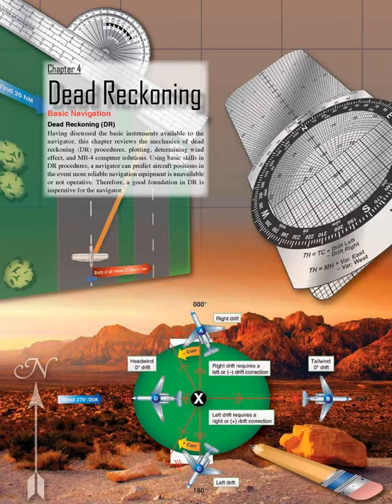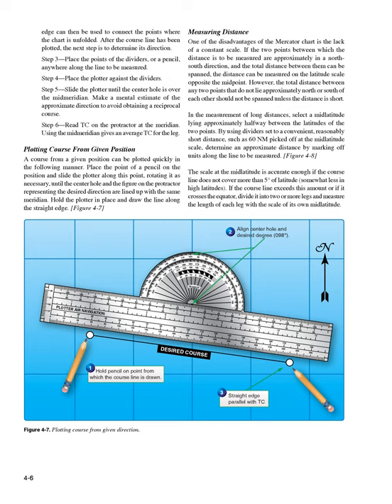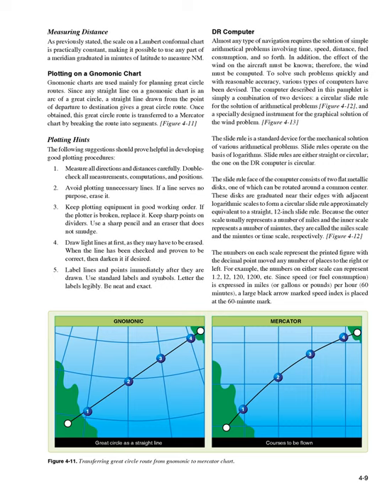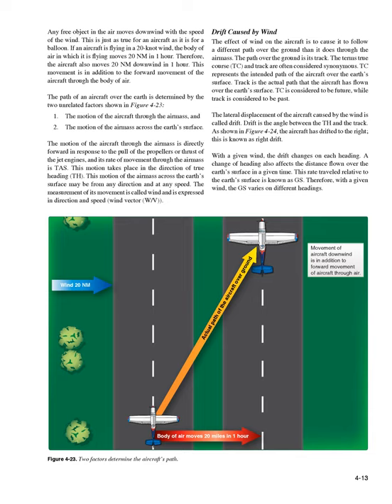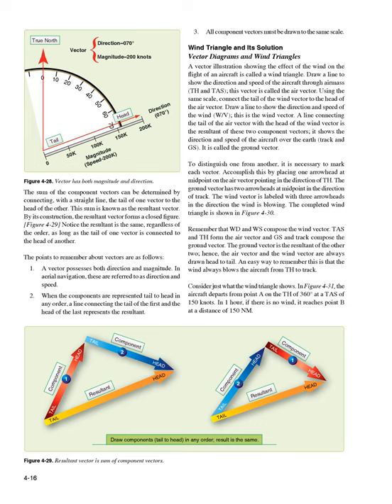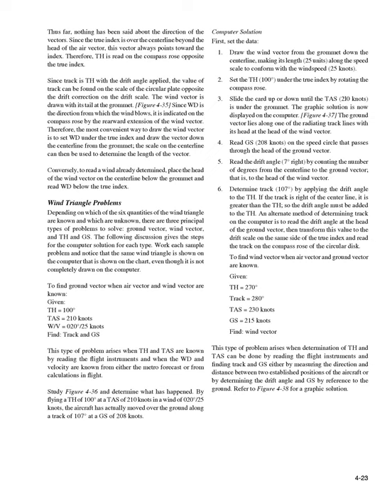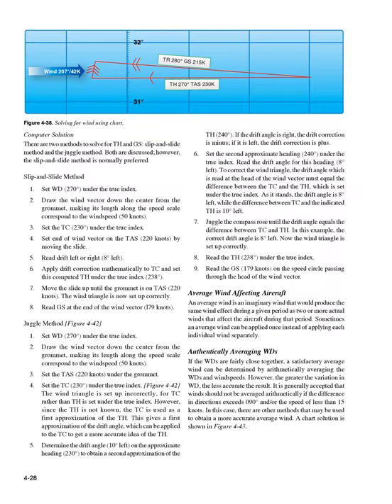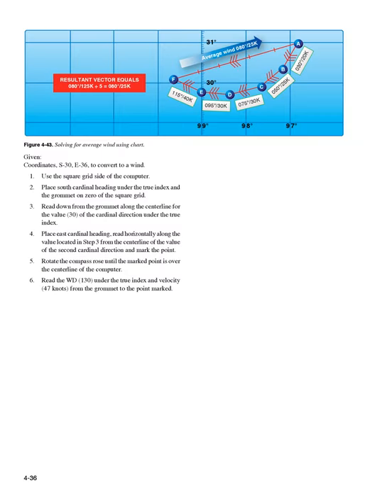Chapter 4 Dead Reckoning Basic Navigation | Flight Navigator Handbook 2011 FAA-H-8083-18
Flight Navigator Handbook 2011 FAA-H-8083-18, Chapter 4 Dead Reckoning Basic Navigation
Search Amazon.com for the physical book. Flight Navigator Handbook 2011 FAA-H-8083-18 (paid link)
Chapter 4 Dead Reckoning Basic Navigation Dead Reckoning (DR) Having discussed the basic instruments available to the navigator, this chapter reviews the mechanics of dead reckoning (DR) procedures, plotting, determining wind effect, and MB-4 computer solutions.
Using basic skills in DR procedures, a navigator can predict aircraft positions in the event more reliable navigation equipment is unavailable or not operative.
Therefore, a good foundation in DR is imperative for the navigator.Plotting Chart work should be an accurate and graphic picture of the progress of the aircraft from departure to destination and, with the log, should serve as a complete record of the flight.
Thus, it also follows that the navigator must be familiar with and use accepted standard symbols and labels on charts.
[Figure 4-1] See Appendix A for additional chart and navigation symbols.
Terms Several terms have been mentioned in earlier portions of this handbook.
Precise definitions of these terms must now be understood before the mechanics of chart work are learned.
• True Course (TC)—the intended horizontal direction of travel over the surface of the earth, expressed as an angle measured clockwise from true north (000°) through 360°.
• Course Line—the horizontal component of the intended path of the aircraft comprising both direction and magnitude or distance.
• Track—the horizontal component of the actual path of the aircraft over the surface of the earth track may, but very seldom does, coincide with the TC or intended path of the aircraft.
The difference between the two is caused by an inability to predict perfectly all inflight conditions.
• True Heading (TH)—the horizontal direction in which an aircraft is pointed.
More precisely, it is the angle measured clockwise from true north through 360° to the longitudinal axis of the aircraft.
The difference between track and TH is caused by wind and is called drift.
• Groundspeed (GS)—the speed of the aircraft over the ground.
It may be expressed in nautical miles (NM), statute miles (SM), or kilometers (km) per hour, but, a navigator uses NM per hour (knots).
• True Airspeed (TAS)—the rate of motion of an aircraft relative to the airmass surrounding it.
Since the airmass is usually in motion in relation to the ground, airspeed and GS seldom are the same.
• Dead Reckoning Position (DR Position)—a point in relation to the earth established by keeping an accurate account of time, GS, and track since the last known position.
It may also be defined as the position obtained by applying wind effect to the TH and TAS of the aircraft.
• Fix—a position determined from terrestrial, electronic, or astronomical data.
• Air Position (AP)—the location of the aircraft in relation to the airmass surrounding it.
TH and TAS are the components of the vector used to establish an AP.
• Most Probable Position (MPP)—a position determined with partial reference to a DR position and partial reference to a fixing aid.
Plotting Equipment A fine-tipped pencil, a good pair of dividers, and a plotter are imperative for accurate chart work.
Dividers Dividers should be manipulated with one hand, leaving the other free to use the plotter, pencil, or chart as necessary.
Some navigation dividers have a tension screw that can be adjusted to prevent the dividers from becoming either too stiff or too loose for convenient use.
Adjust the points of the dividers to approximately equal length.
A small screwdriver, required for these adjustments, should be a part of the navigator’s equipment.
Plotter A common plotter is shown in Figure 4-2.
This plotter is a semicircular protractor with a straight edge attached to it.
A small hole at the base of the protractor portion indicates the center of the arc of the angular scale.
Two complete scales cover the outer edge of the protractor and are graduated in degrees.
An abbreviated inner scale measures the angle from the vertical.
[Figures 4-3 and 4-4] The angle measured is the angle between the meridian and the straight line.
The outer scale is used to read all angles between north through east to south, and the inner scale is used to read all angles between south through west to north.
Plotting Procedures for Mercator Charts Preparation Many charts and plotting sheets are printed on the Mercator projection.
Before starting any plot, note the scale and projection of the chart and check the date to make sure that it is the latest edition.
The latitude scale is used to represent NM.